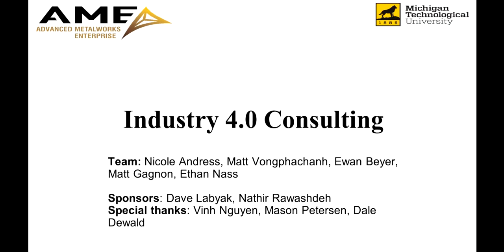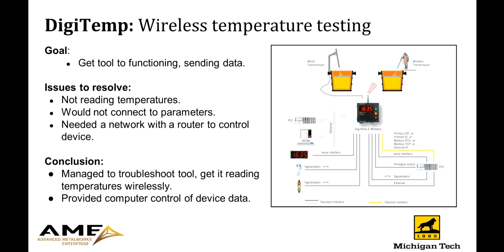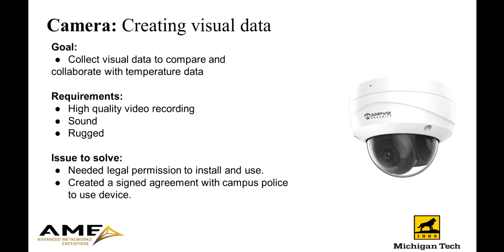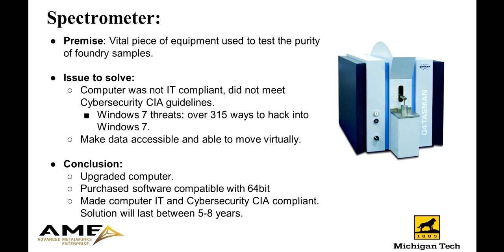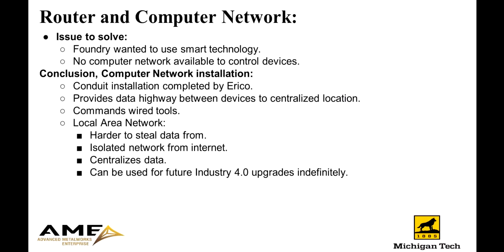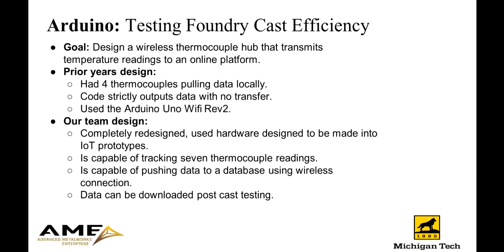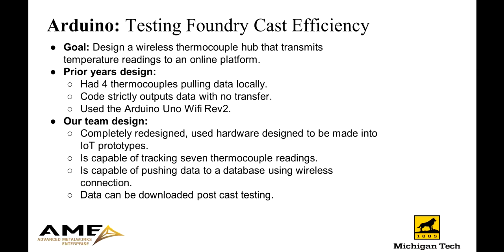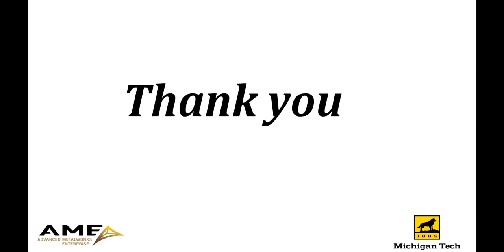243: 4.0 Consulting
Project Overview:
The purpose of team Industry 4.0 is to collect temperature data during the pouring, casting, and testing process in the Michigan Tech foundry. The driving force behind this project is to optimize the use of the foundry data collection for students, staff, and researchers. In this project, the team installed network highways for data to travel while also encrypting data for security. This network installation allowed our team to utilize IoT technology to gather real-time data with tools like an Arduino while syncing to the cloud. With the utilization of IoT devices, we were able to provide ease of access to data through the synchronization of these tools.

Team Members:
Nicole Andress, Cybersecurity
Matt Vongphachanh, Mechanical Engineering Technology

Advisor:
David M. Labyak, Manufacturing and Mechanical Engineering Technology
Tim Van Wagner: CNSA

David Labyak